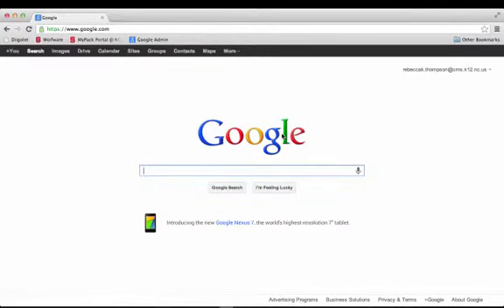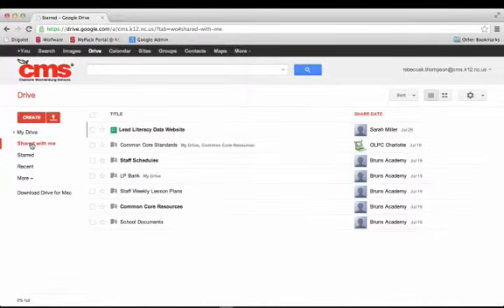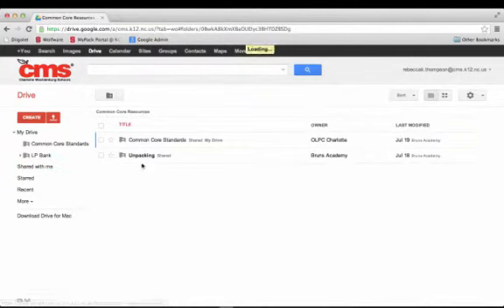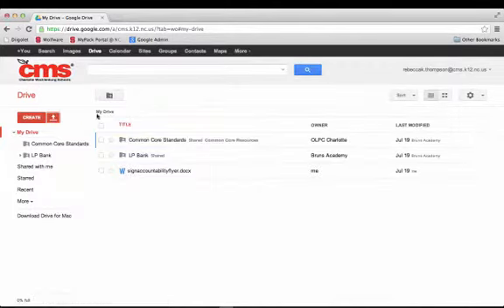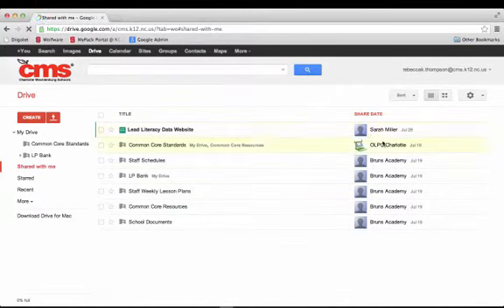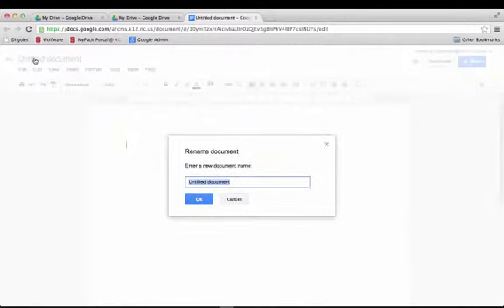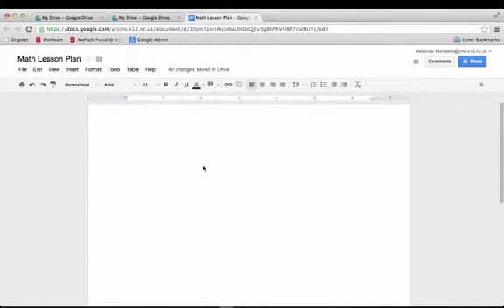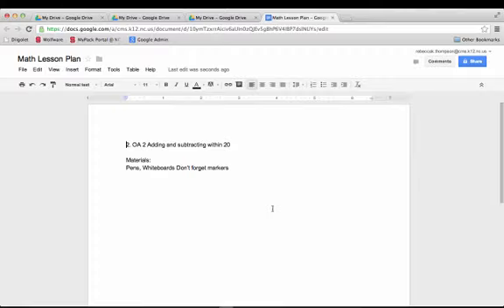Google Screencast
Google